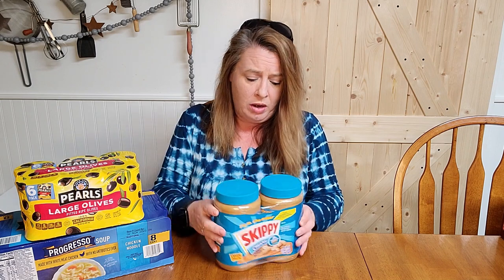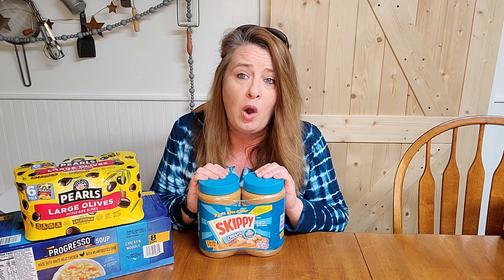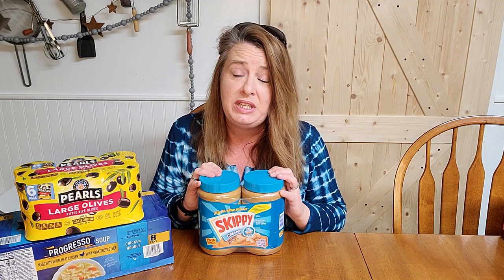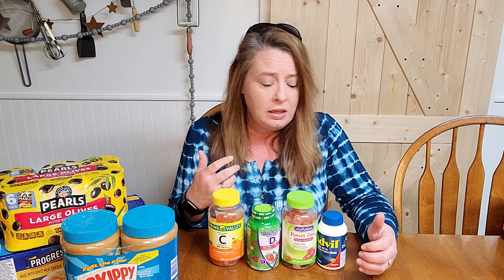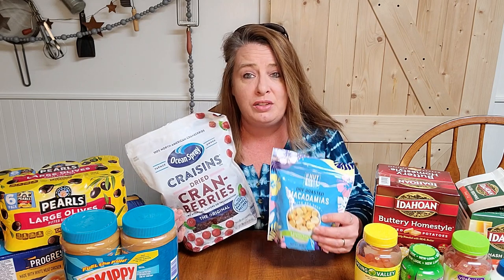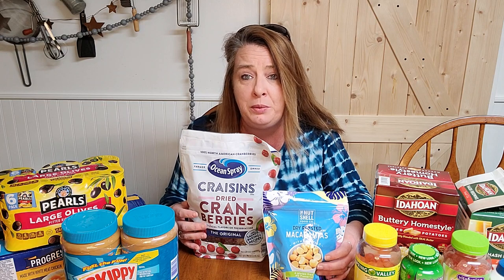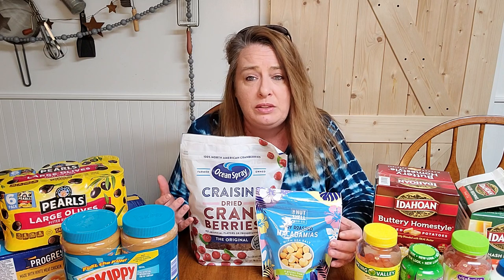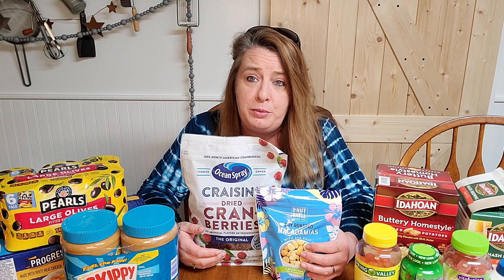My 5 Favorite Things to buy from Wholesale Clubs ~ Stocking Up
I love to make Handmade items, You can check out our Etsy Store

If you want to send us mail:
Homestead Corner